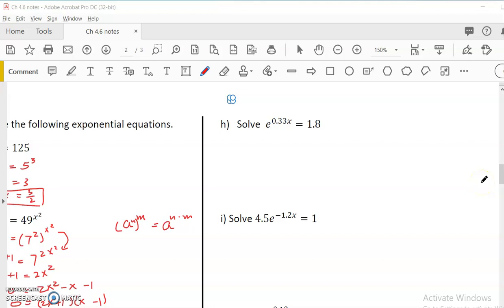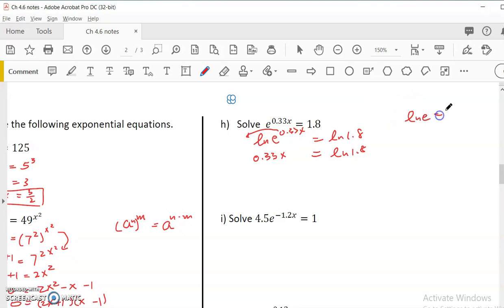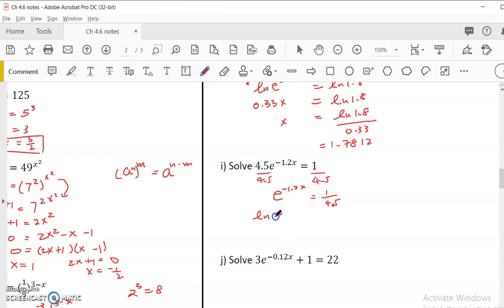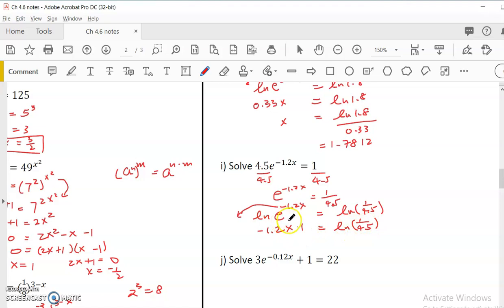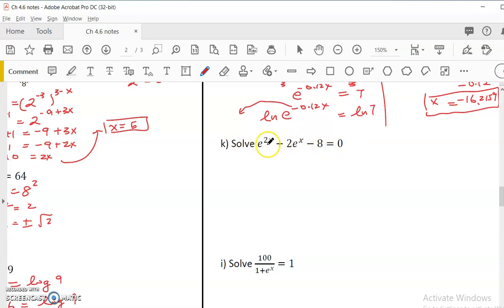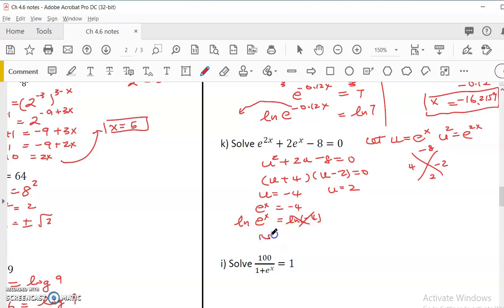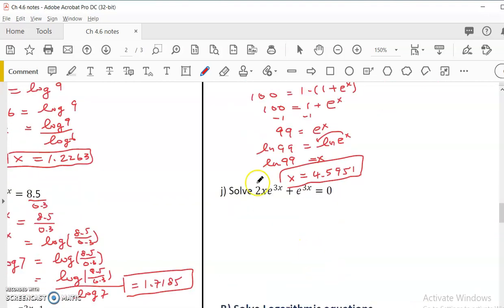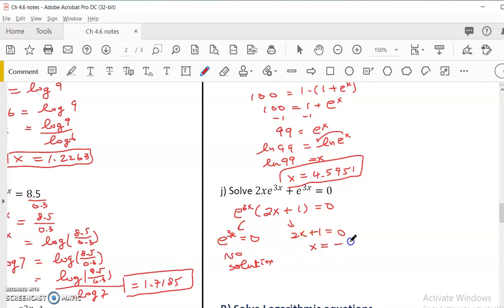OpenStax Precalculus Ch 4.6 Solve exponential and Log equation # 2